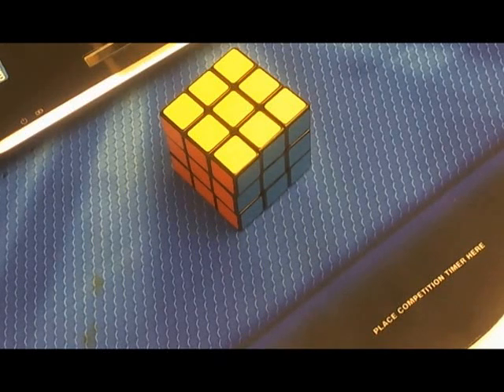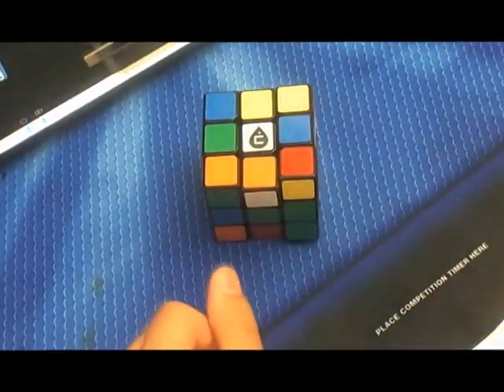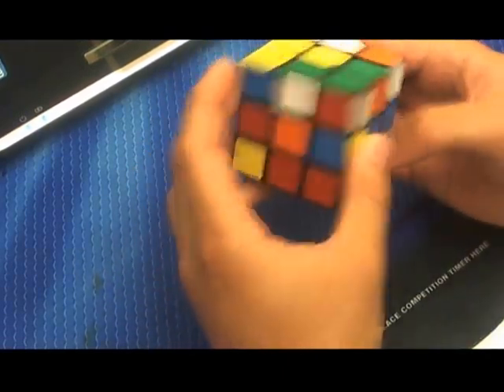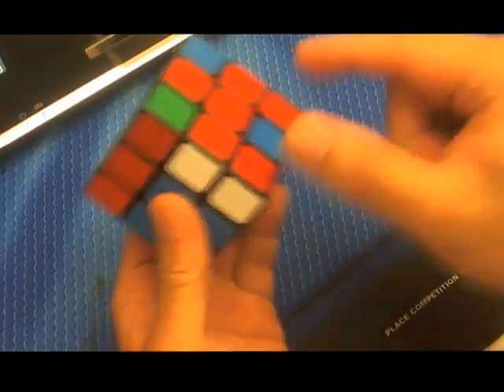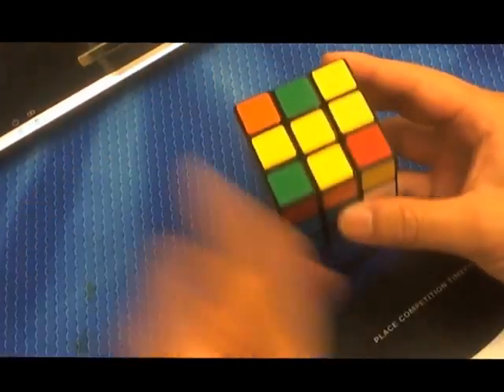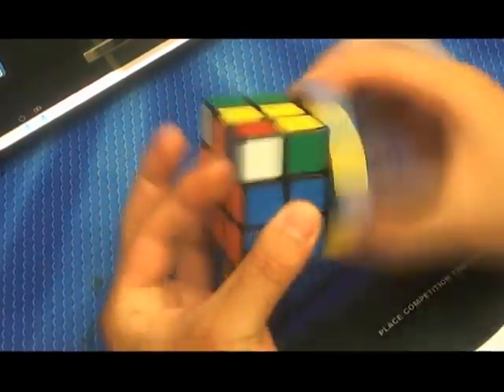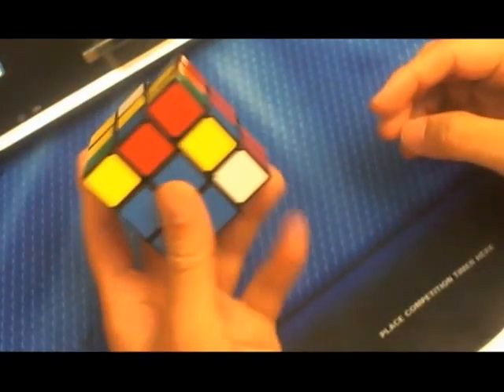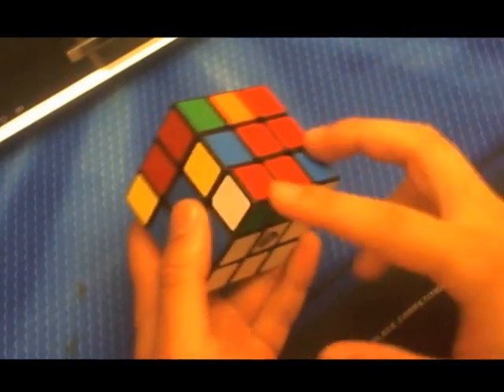New ZZ Variant: ZZ - Profane Koala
ZZ-d with 4 algorithms. Please help us find a good way to recognize corner permutation!

Algs for Basic ZZ - Profane Koala
Good + Good: 2GEN
Good + Adj: [R] D' R U R' D
Good + Opp: L R U' R U L'
Bad + Good: R' D' R U' R' D
Bad + Adj: [F] U D R' U R D'
Bad + Opp: 2GEN